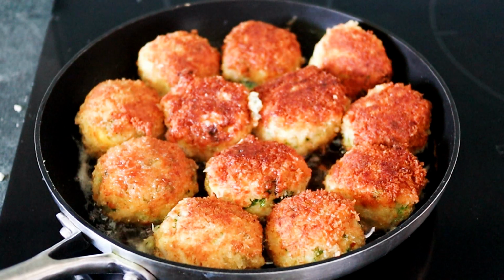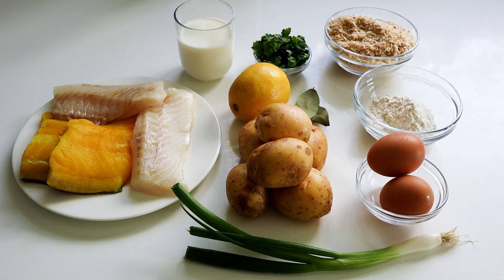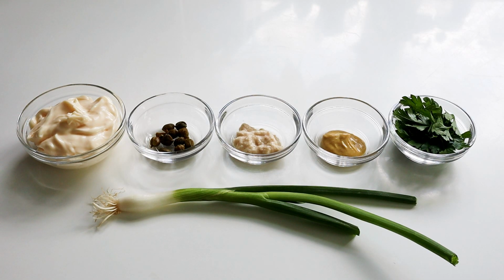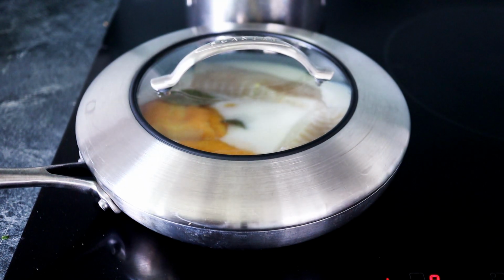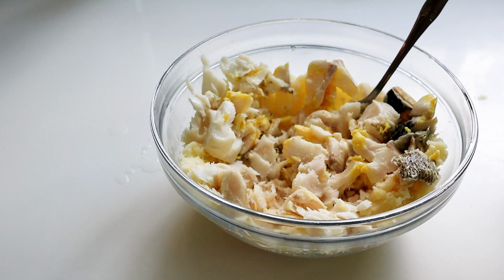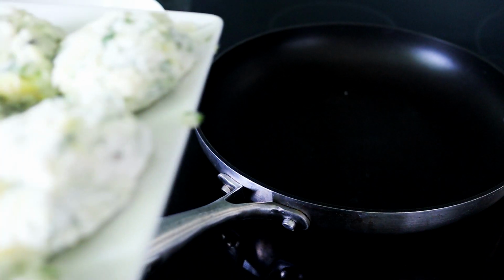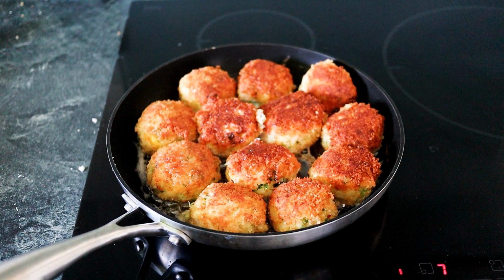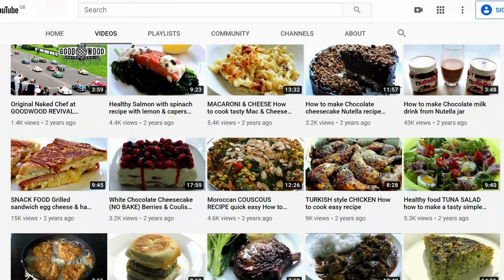How to make FISH CAKES & Tarta sauce delicious recipe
How to delicious fish cakes with Tarta style sauce recipe.
In this video I demonstrate how to make tasty fish cakes with a home-made tarta style sauce, some gets added to the fish cake mixture and the rest can be served up with the fish cakes.
I used a mixture of smoked haddock and cod but you could do the same recipe with salmon or any fish you fancy. At the beginning of the recipe I show you all the ingredients and throughout the video you will see simple step-by-step instruction and finally at the end you will see the taste test.

Easy to make recipe, go watch the video and enjoy!